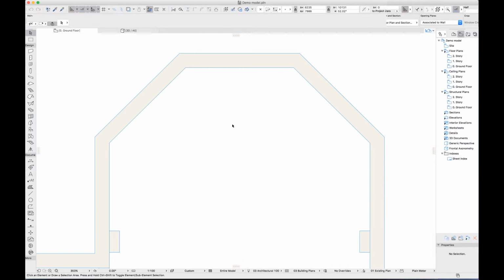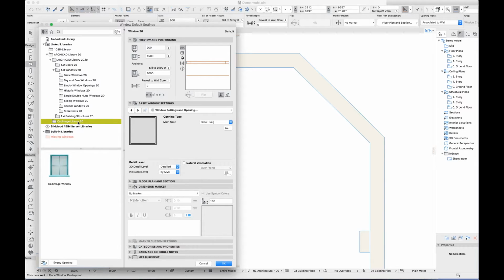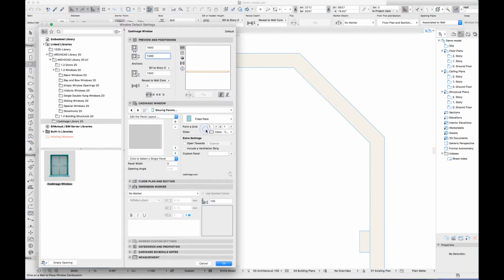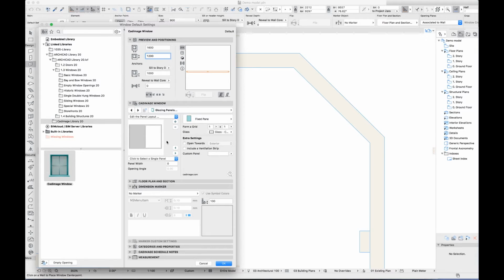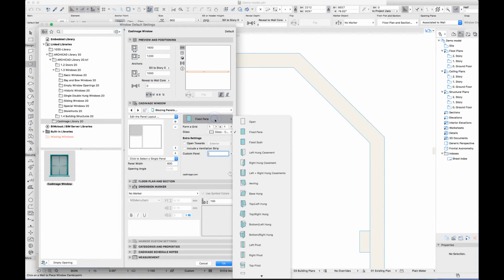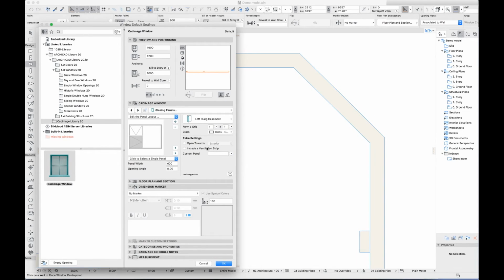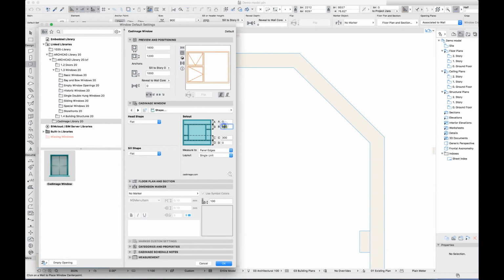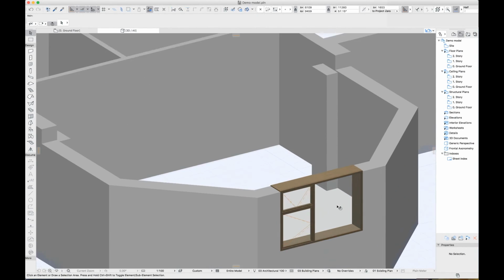Cadimage Doors + Windows - Getting Started with Windows